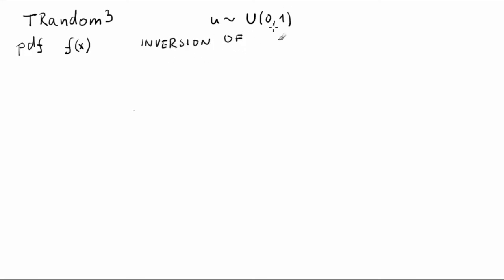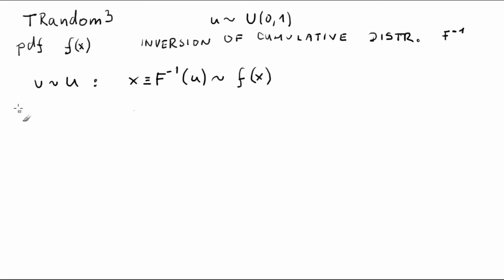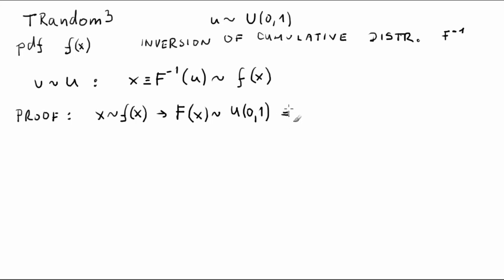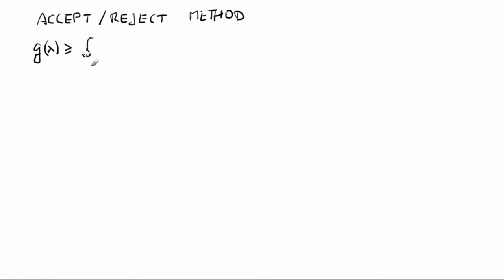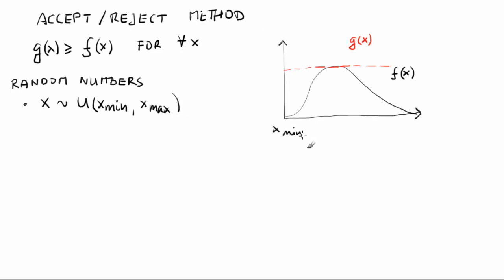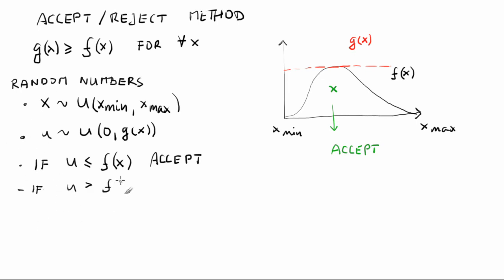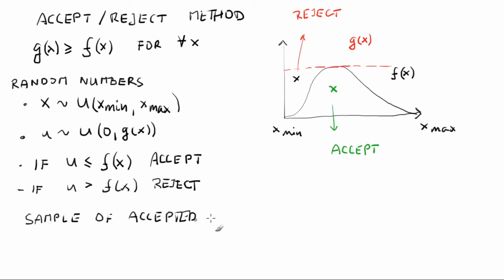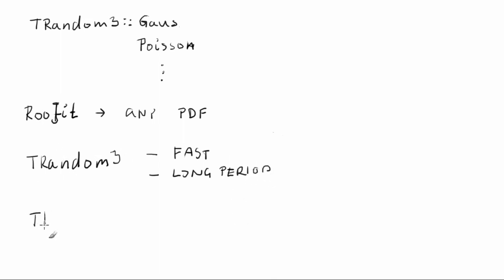Monte Carlo method | Statistical Methods in HEP Lesson 3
Introduction to the Monte Carlo method, generation of random numbers according to a predefined pdf.